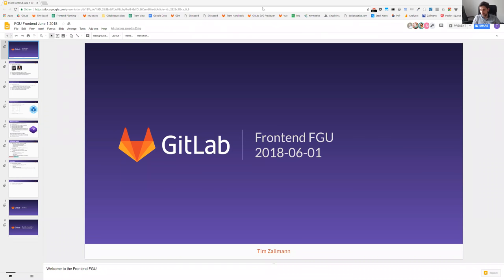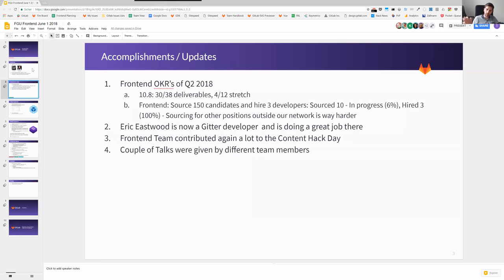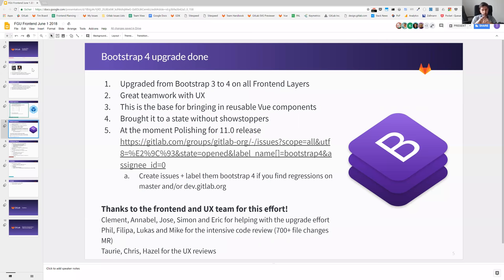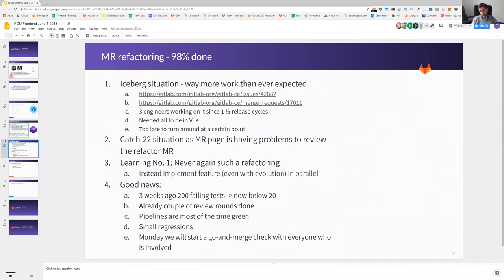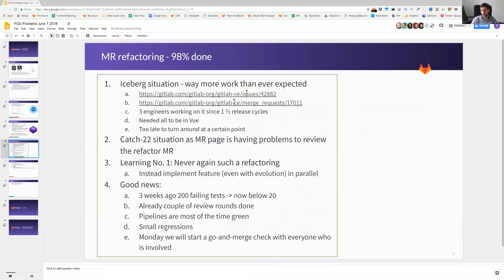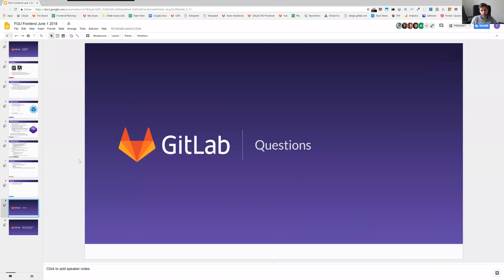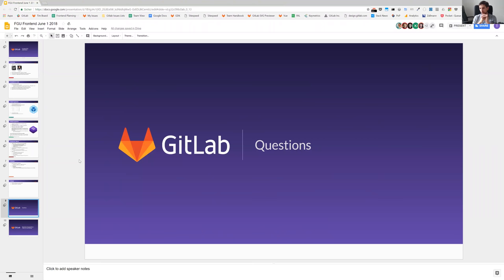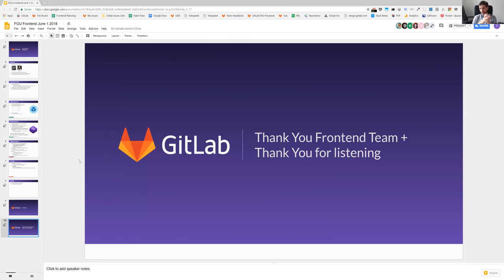Functional Group Update Frontend June 1st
Functional Group Update Engineering 06/01/18